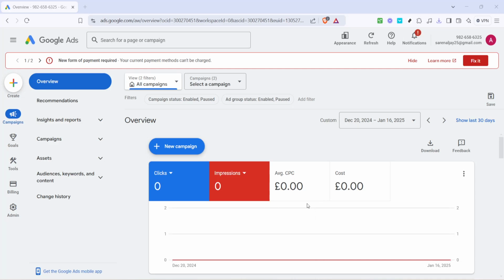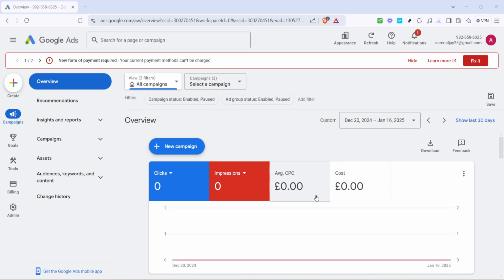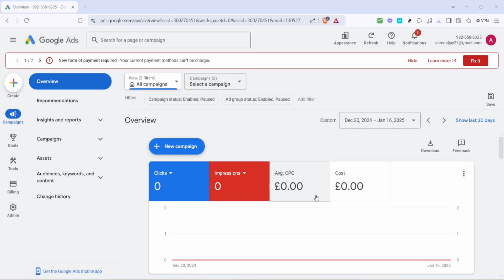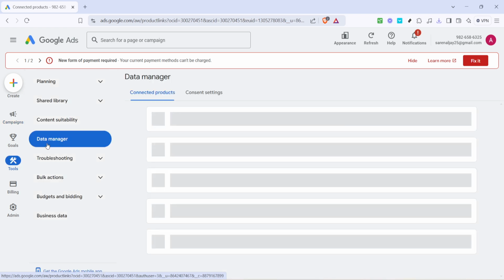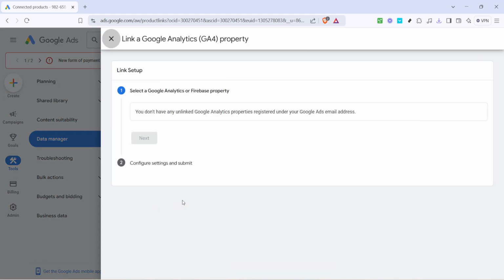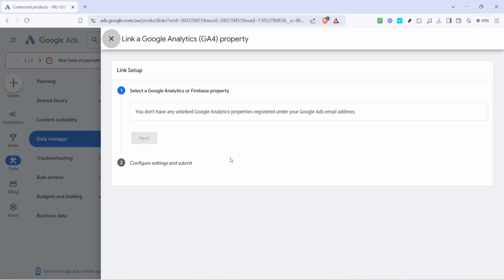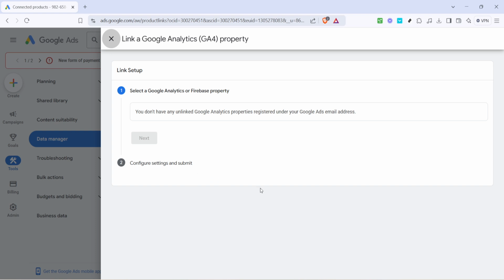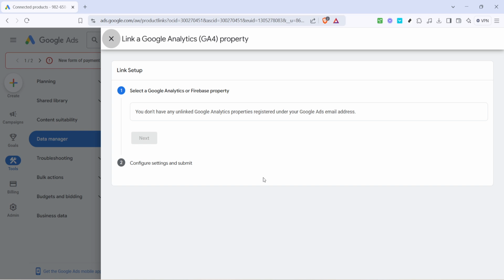How to Link Google Ads to Google Analytics 4 (ga4) (Full 2025 Guide)